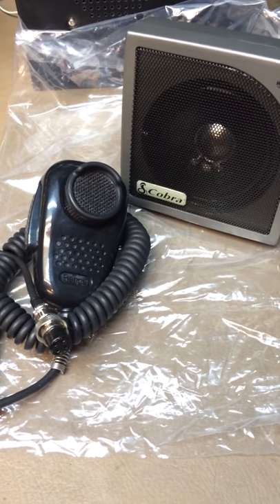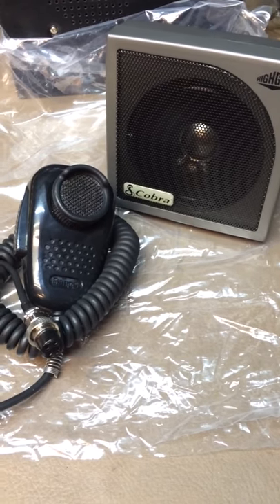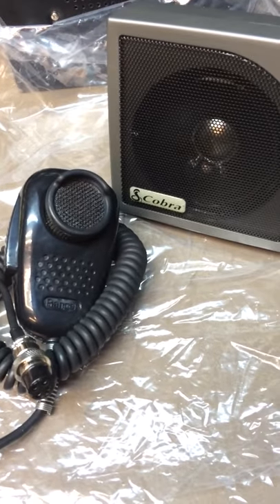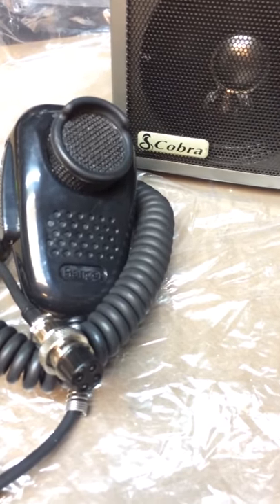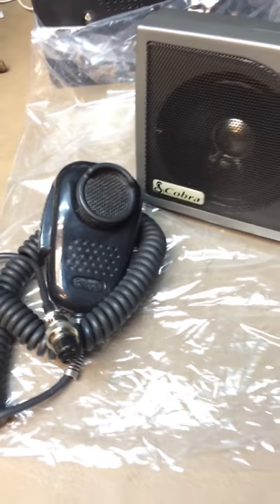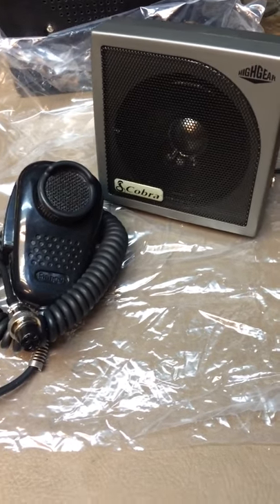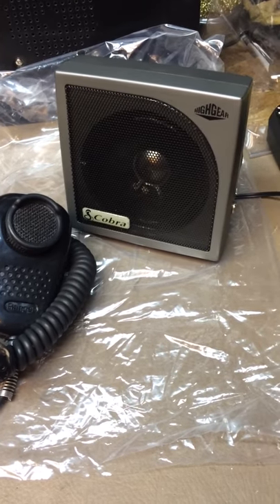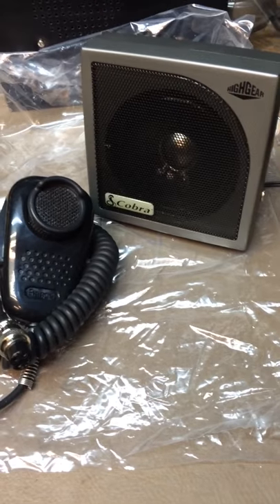Ranger SRA-198 Microphone Sound Test